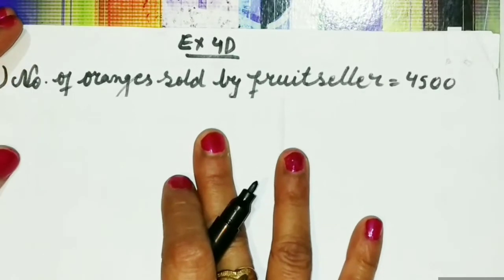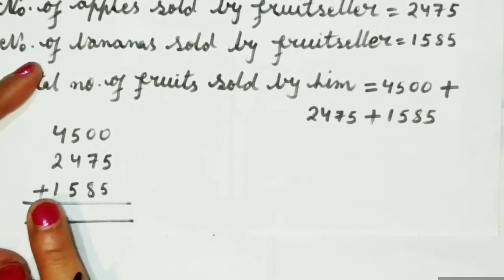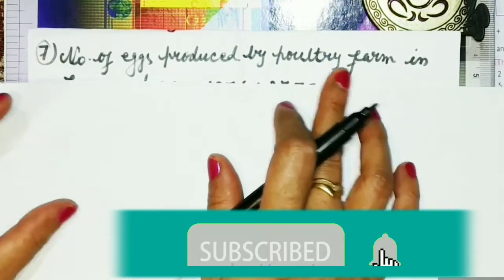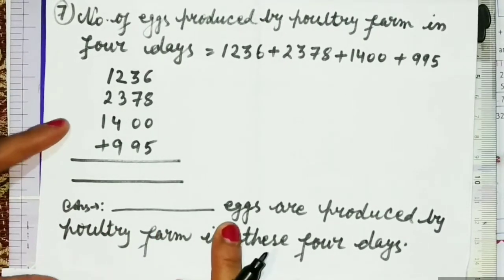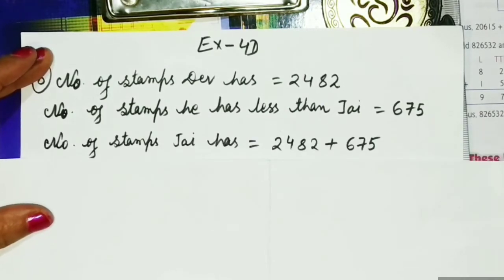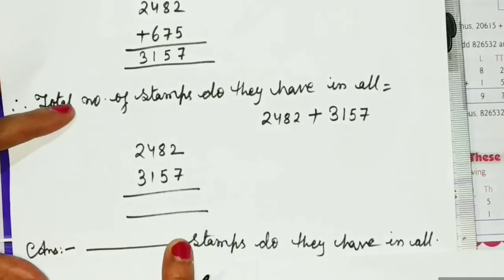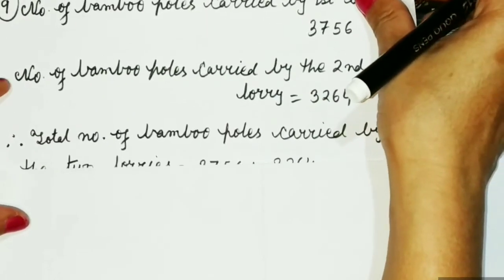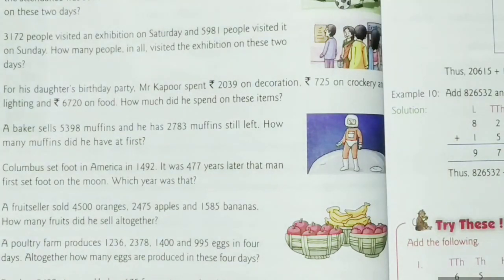ADDITIONAL WORD PROBLEMS PART III